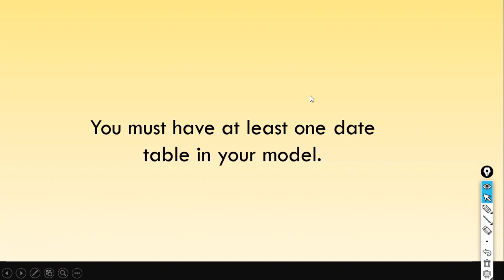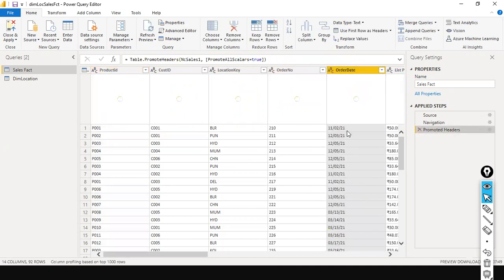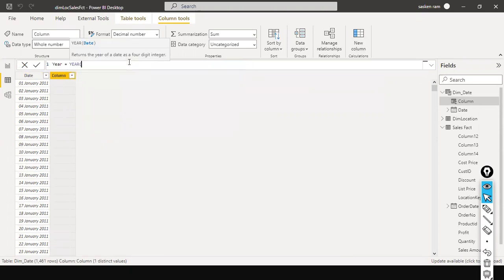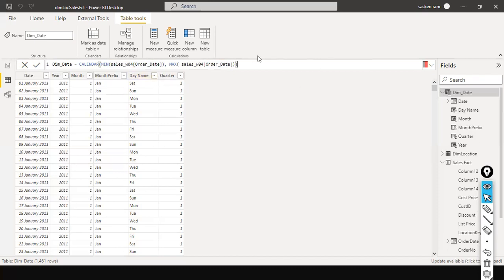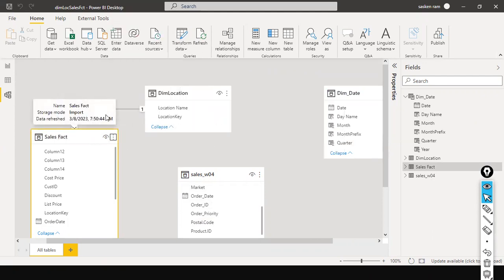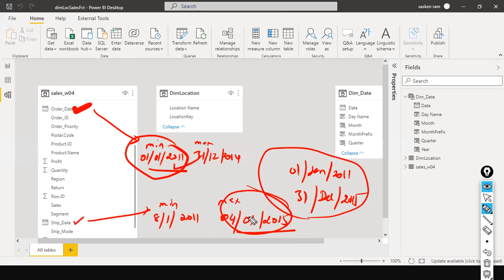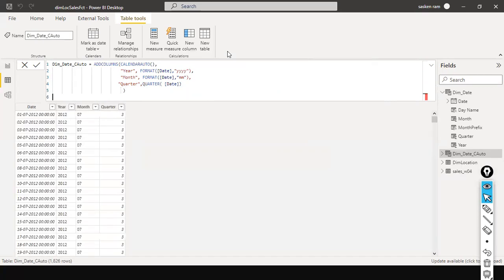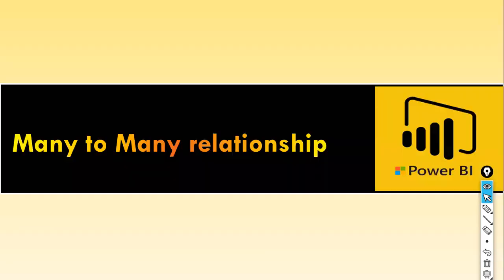Custom Date Dimension Table creation using CALENDAR() & CALENDARAUTO() in Power BI